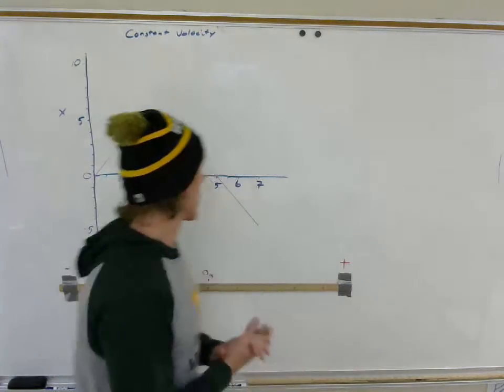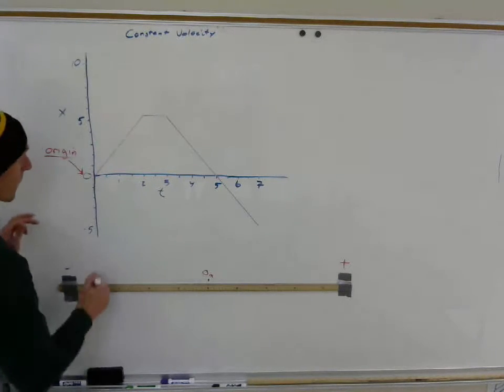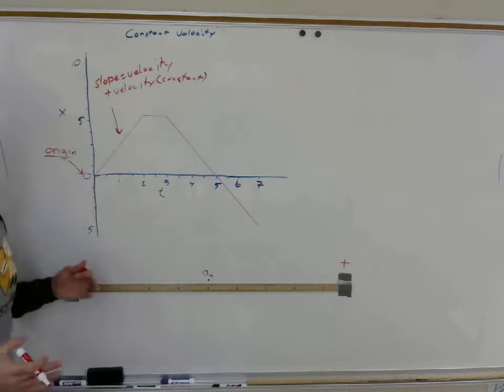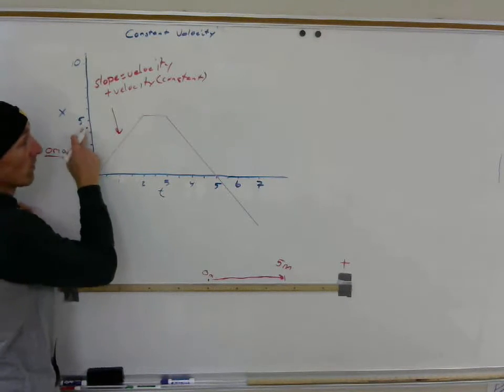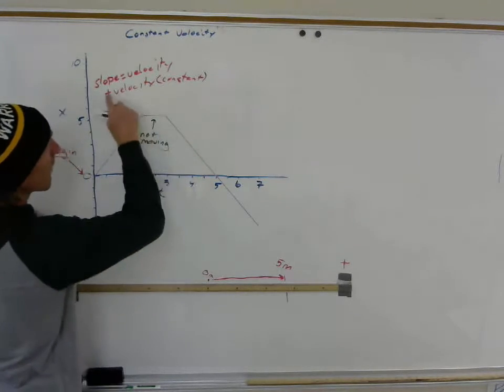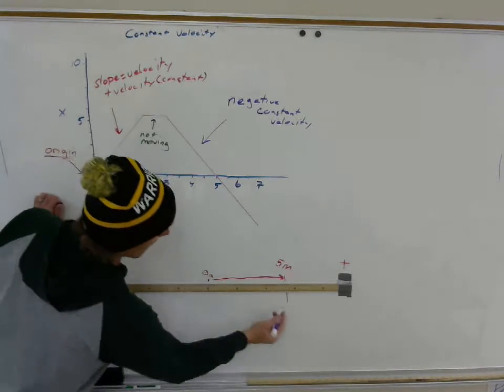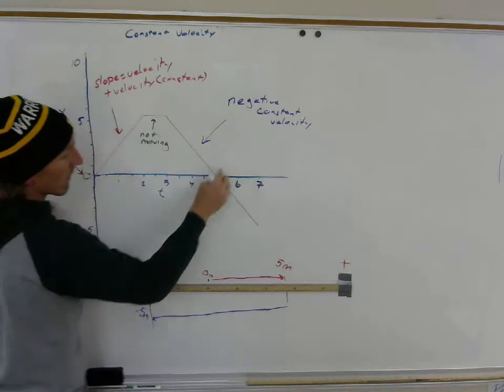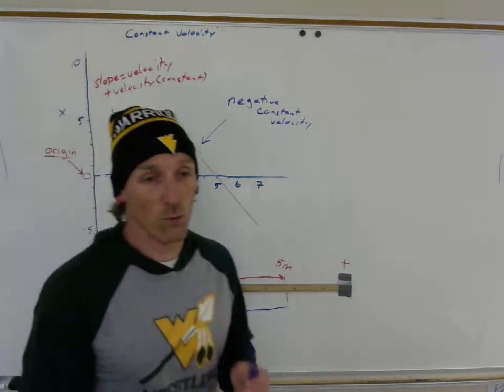xt graphs constant velocity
Example to understand the meaning of a position time graph with constant velocity in different directions.